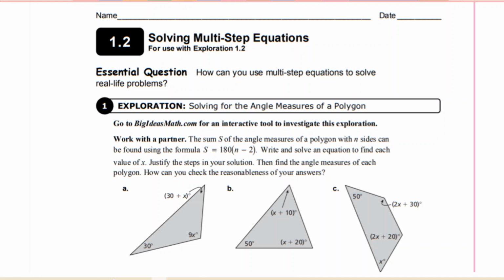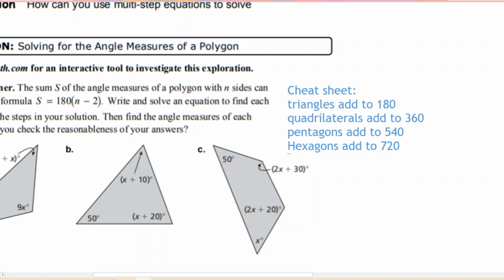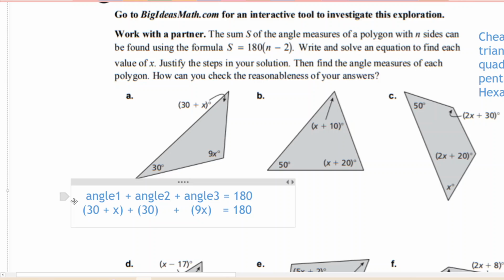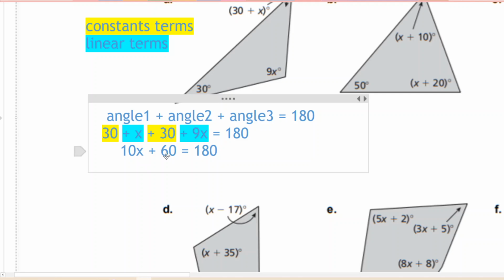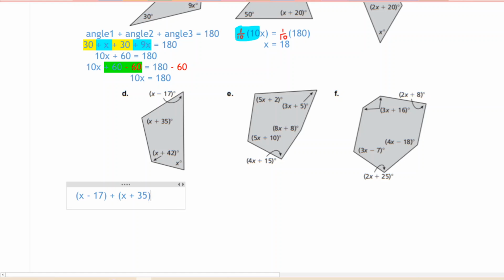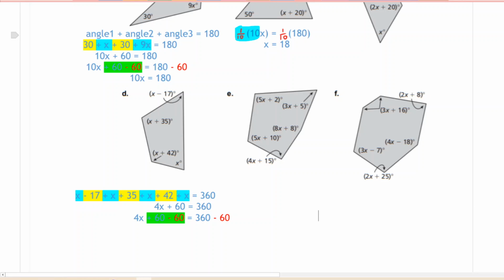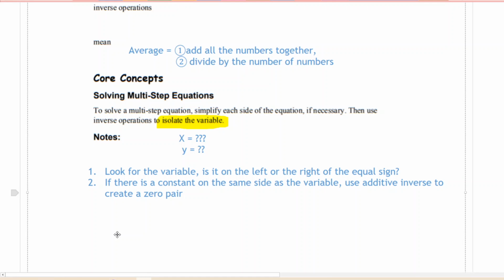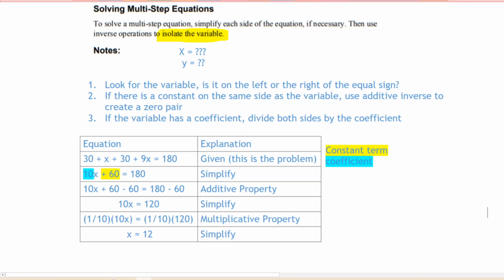Algebra Journal 1.2 - Solving Multi-Step Equations NOTES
This Algebra video introduces the method for solving multi-step equations.  This video is for use in Ferreria Math Class's lessons on Algebra 1.